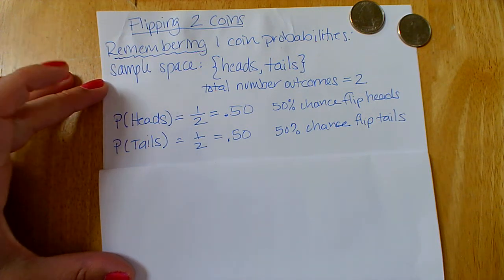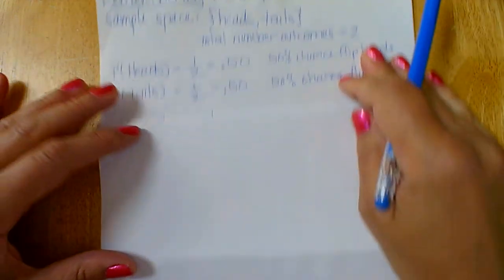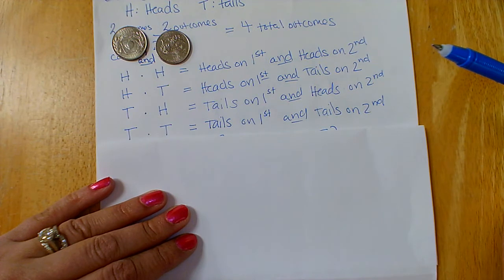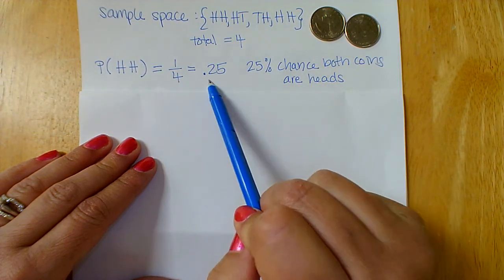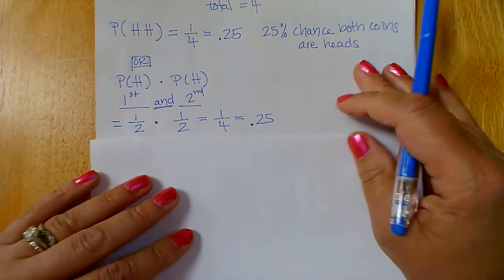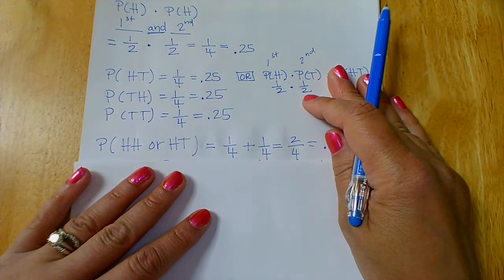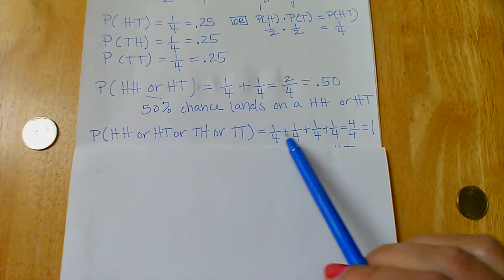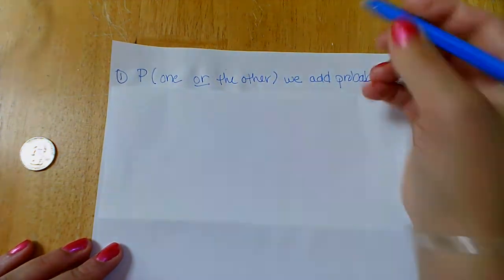Probability of Flipping Two Coins